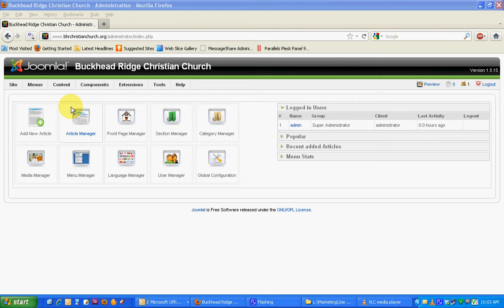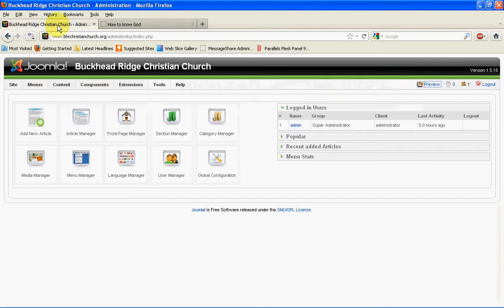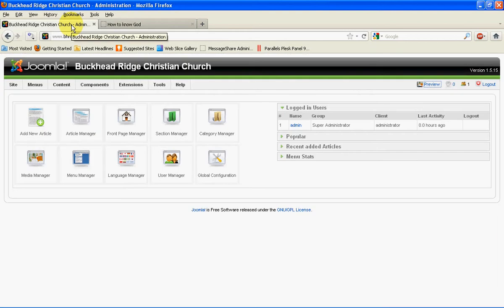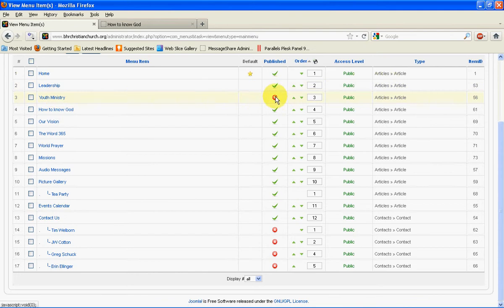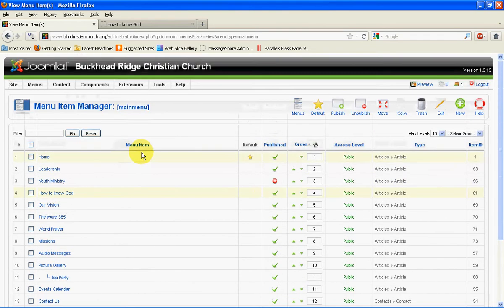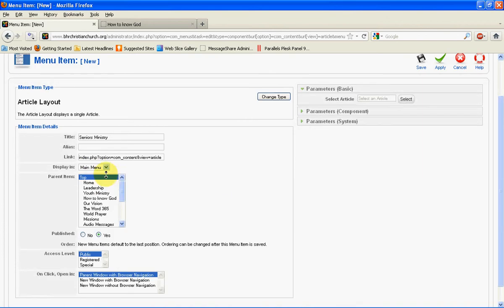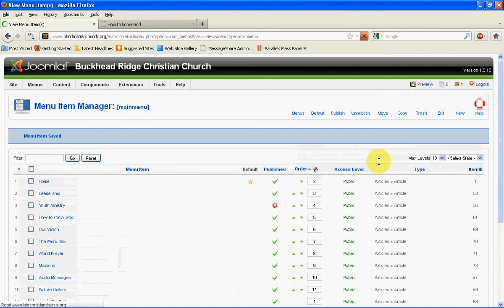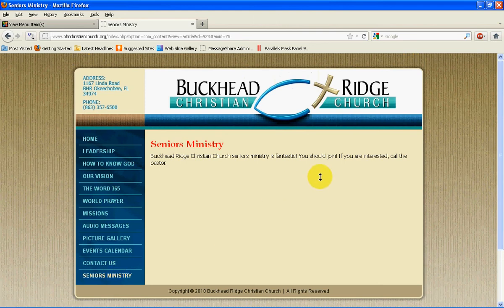How to create menu items and link to articles in Joomla 1.5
How to create menu items and link them to your pages